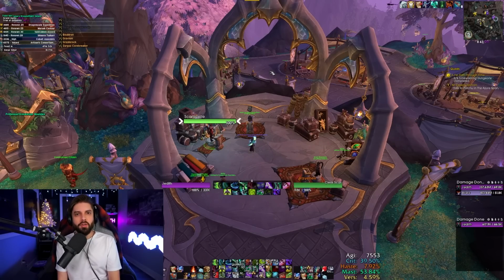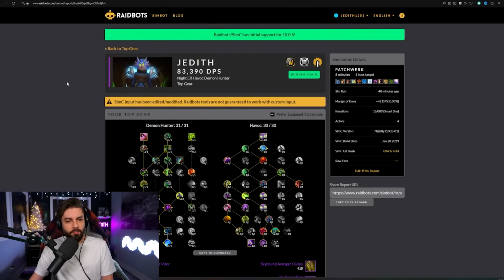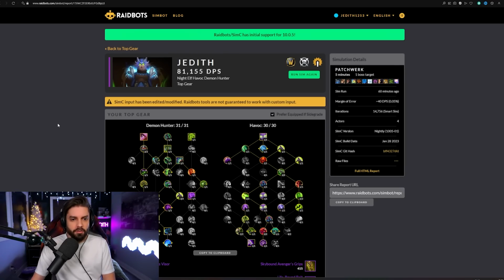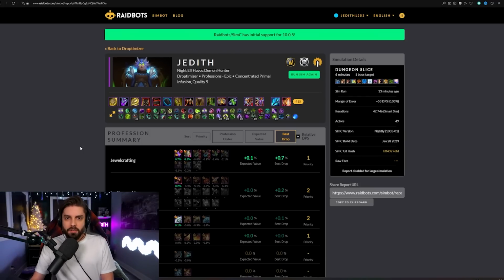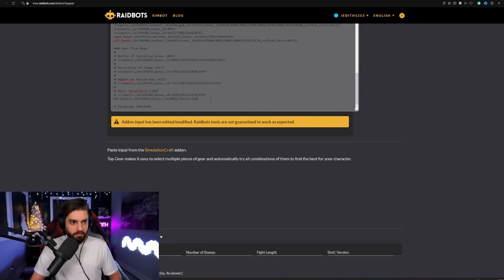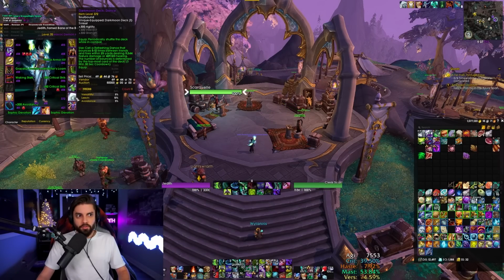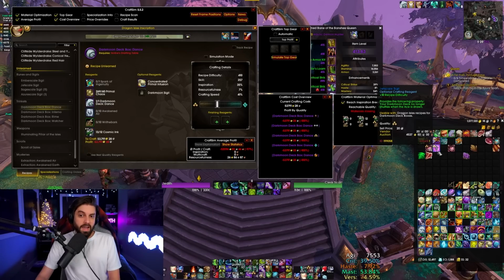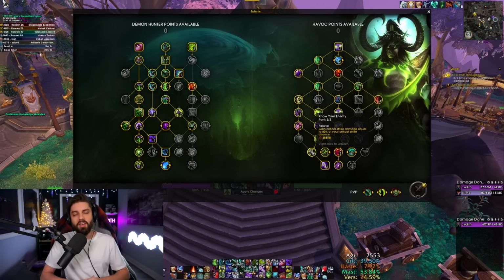Has This Trinket SECRETLY Been Amazing? Dragonflight's Most OVERLOOKED Trinket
trinket1=,id=198478,bonus_id=8860,ilevel=418

Sometimes at the start of an expansion we get so caught up with the shiny new raid trinkets or the easily farmable trinkets from m+... but we miss the ones right under our noses

This might have happened here

The trinket we’re talking about is the CRAFTED, that’s right - crafted Darkmoon Deck: Dance

Why didn’t we notice this? Well because in Raidbots, it wasn’t simming with the extra sigil embellishment you have to put on it. Now you might be saying wait a minute, another embellishment? I already have two.

This doesn’t count as an actual embellishment - much like the Alchemical Flavor Pocket

So, you craft it with the Jetscale Sigil which makes the trinket stay on the highest stack, The Ace, making it do pretty significant damage.

I did some quick sims and this is what it’s looking like for MY CHARACTER - your results may vary

So how do you get it? Well you can actually straight up buy the first part of it off the Auction House. They’ve already been going up quite a bit.

From there you’ll need to upgrade it and craft it into a Darkmoon Deck Box which will cost you a spark but lucky for us, sparks now have the chance to drop from everything. I got one from LFR the other day so make sure you’re doing everything you can.

When you’re crafting the deck box you also want to make sure you’re putting the Jetscale Sigil on it as a modifier - again, get it off the auction house and get it quick. Even if you aren’t able to craft this thing right now but you plan to - buy the sigil now before it gets expensive.

Remember, this trinket is NOT the absolute best thing for us as Havoc Demon Hunters. Technically the ideal set up is both a mythic grieftorch and mythic Incarnate Icon

But if you’re not a player who can realistically get those, this could be an incredible upgrade for you that you can deterministically get, instead of hoping for a lucky vault.